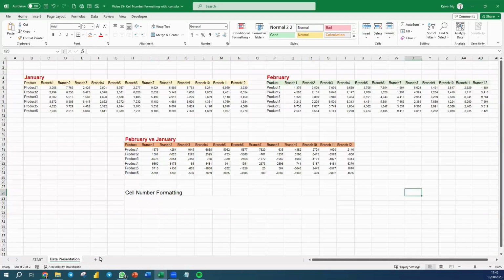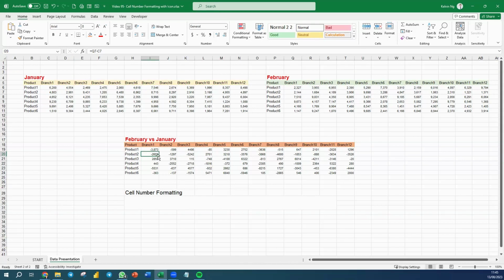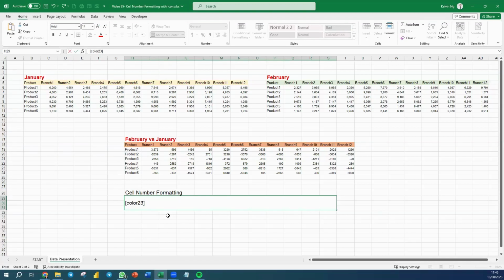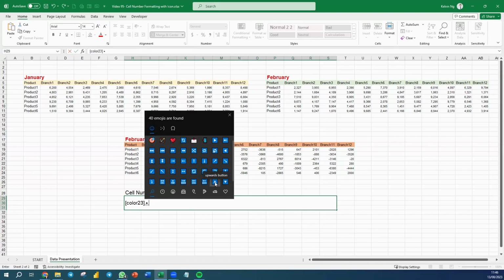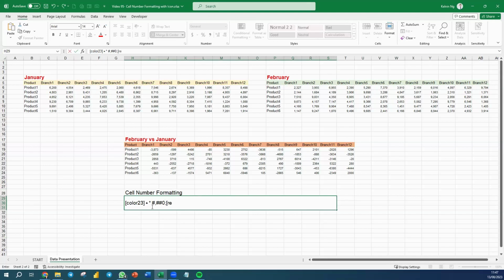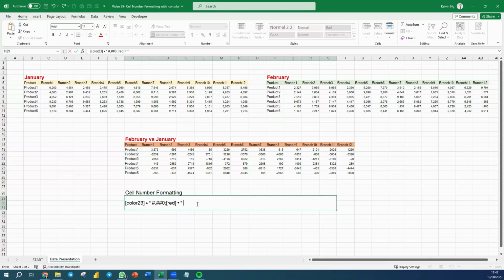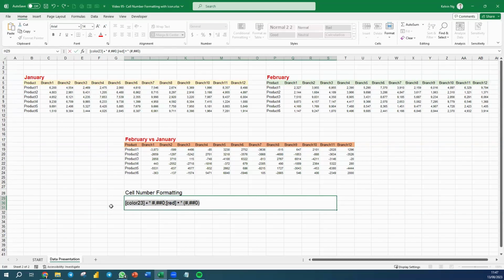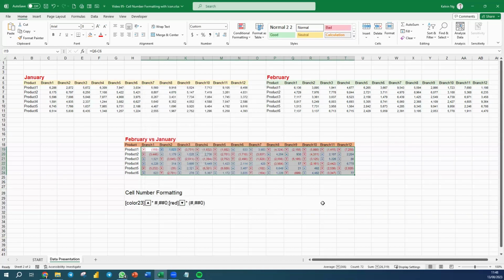Video 95 Mastering Cell Number Formatting with ICON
Video 95 - Elevate your data presentation skills with our latest video on effective cell number formatting with icons. Dive into the art of transforming complex figures into easily comprehensible insights. Discover the strategic fusion of numeric precision and visual cues, ensuring your reports resonate powerfully with your audience. Unleash the potential of data-driven communication as we guide you through crafting reports that capture attention and drive informed decisions. Join us to master the skill of impactful data visualization, creating a lasting impact in the corporate arena. Your numbers tell a story – let's tell it with finesse and clarity.